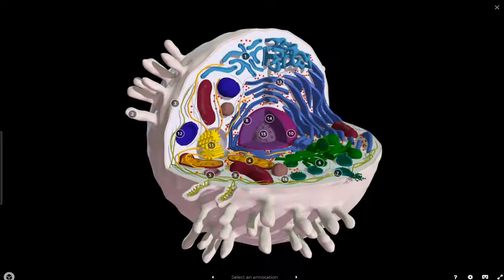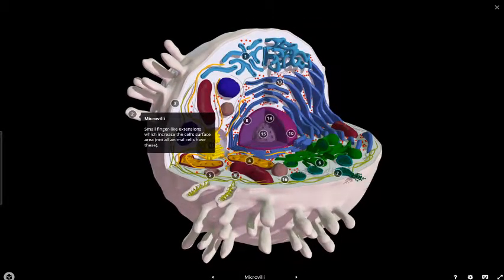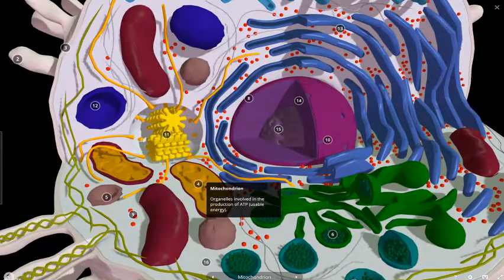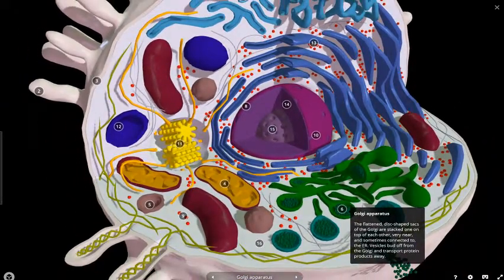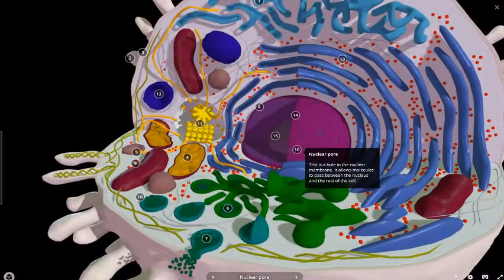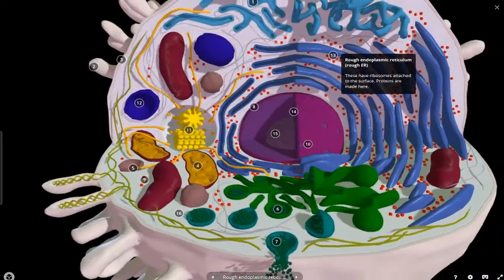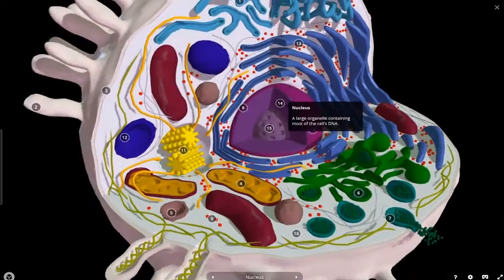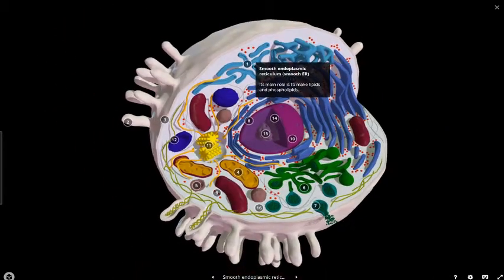Animal Cell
IGCSE Biology extended parts of a animal cell